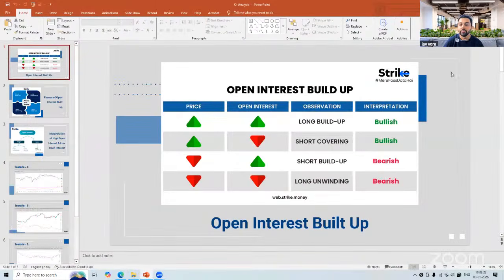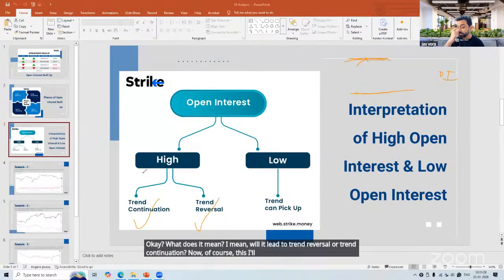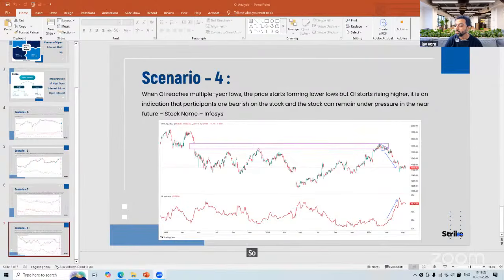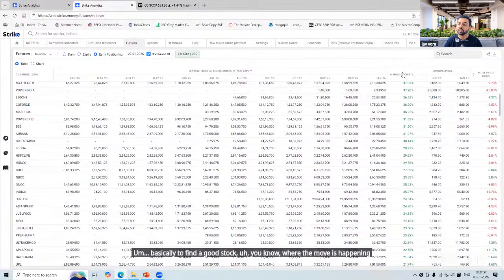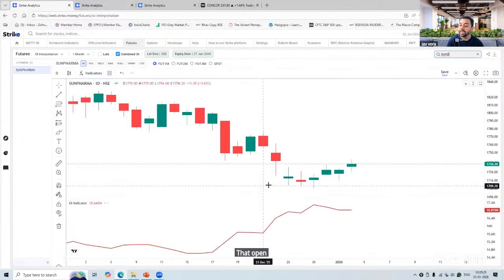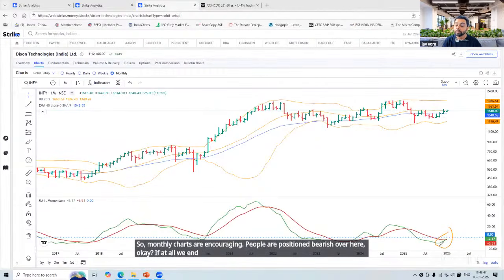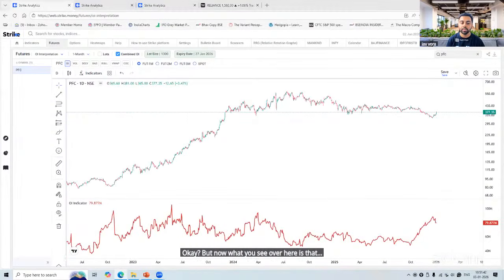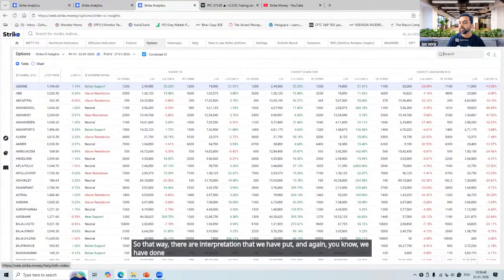How smart traders catch big moves by using Strike Money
In this webinar, we show you how professional traders track rollover data, open interest shifts, and short accumulation to identify potential big moves before they show up on price charts.
Using Strike Money, you’ll learn how to:
 ✅ Decode rollover data to spot early institutional positioning
 ✅ Identify short built-up zones that often lead to sharp rallies
 ✅ Scan stocks with major OI changes using advanced scanners
 ✅ Avoid noise and focus only on high-conviction setups